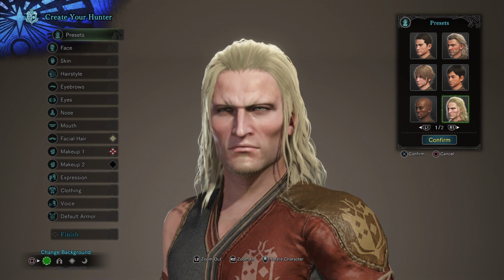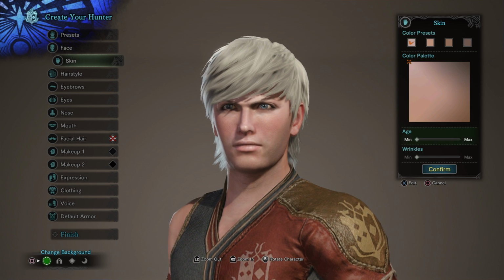Monster Hunter World Character Creation